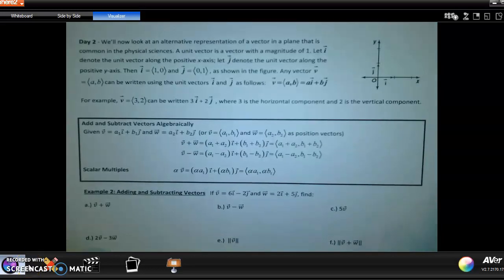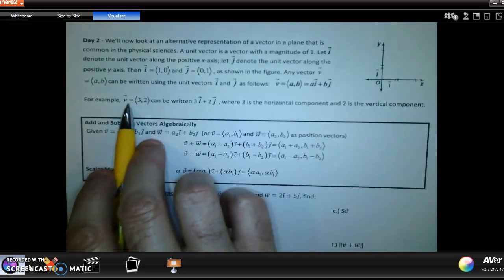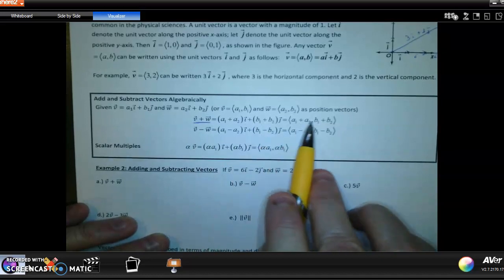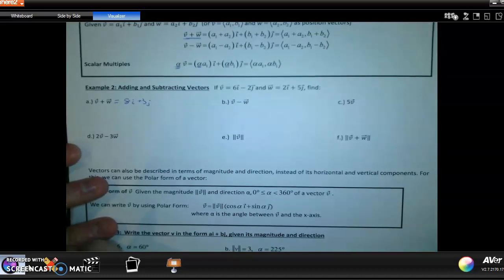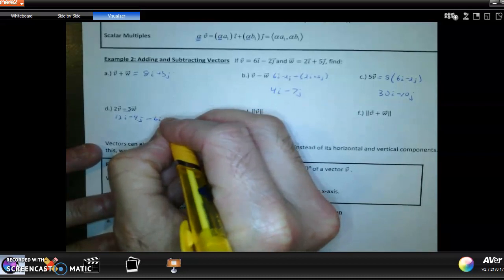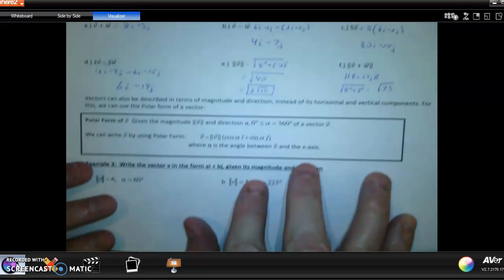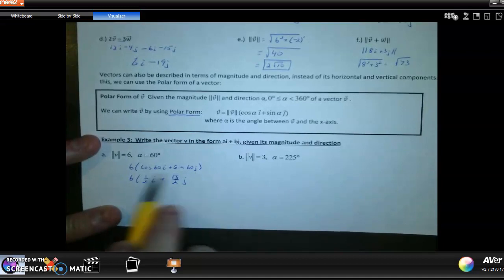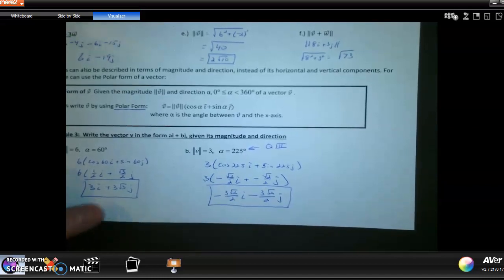9 4 3 E learning